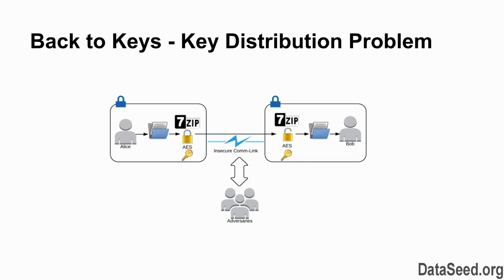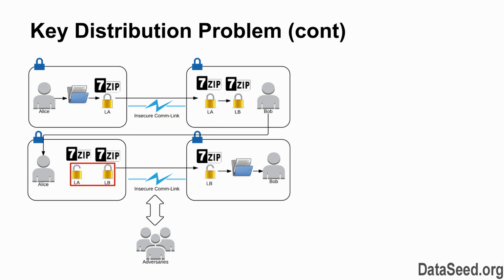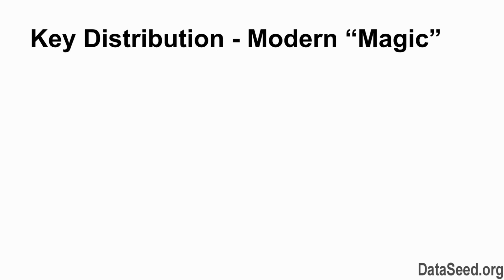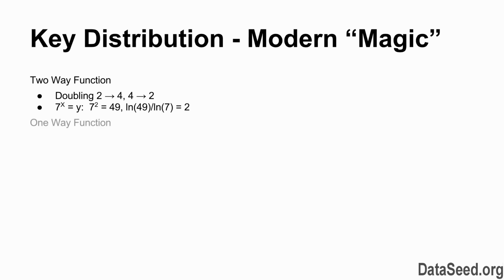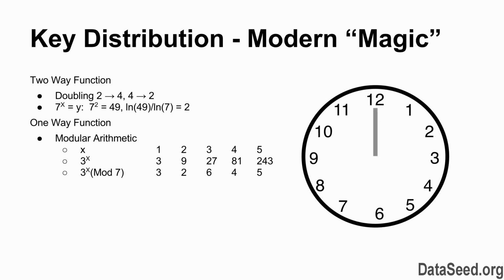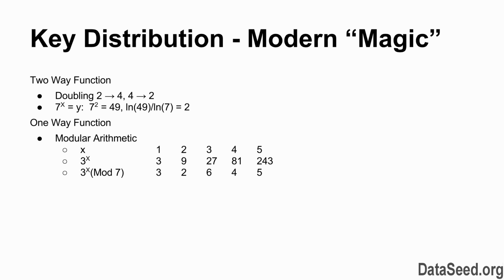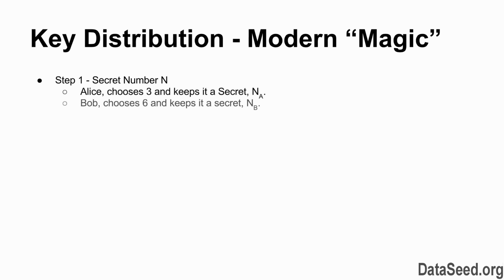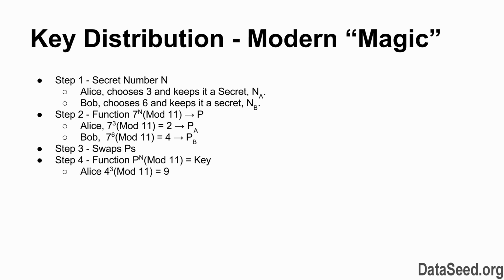C001M02L04 - Key Distribution Problem and Modern Magic